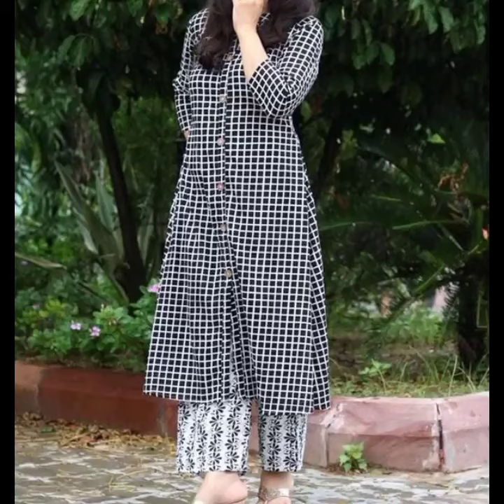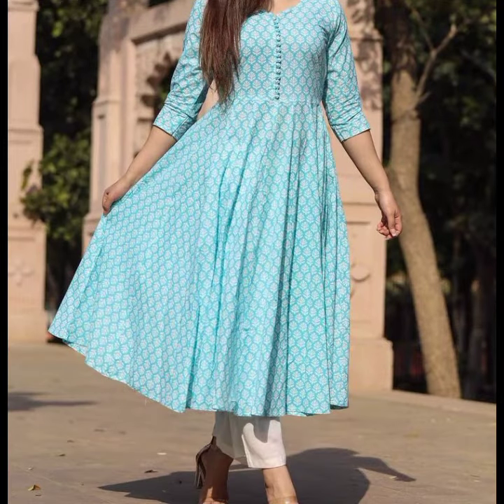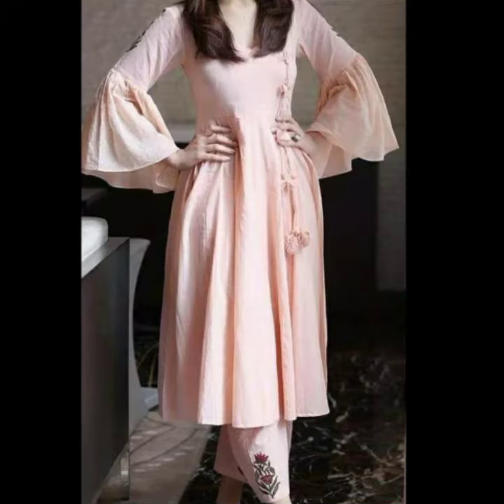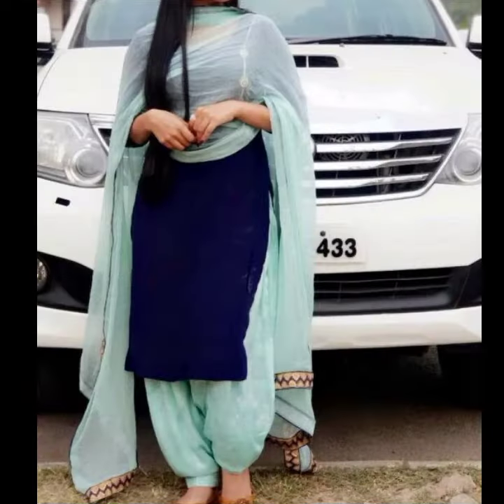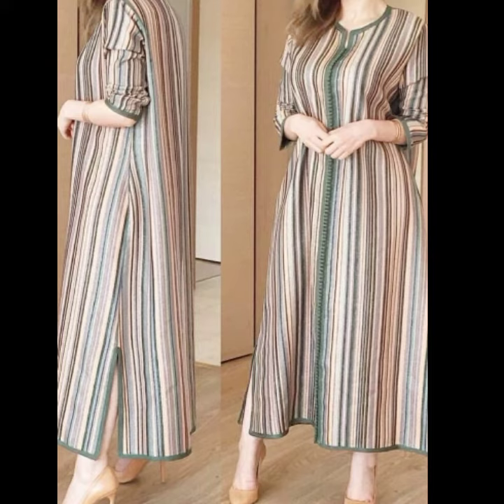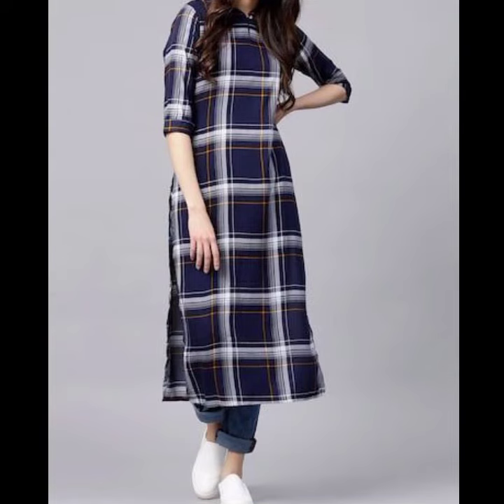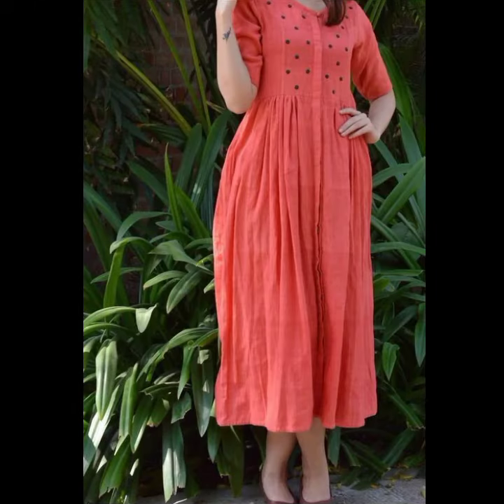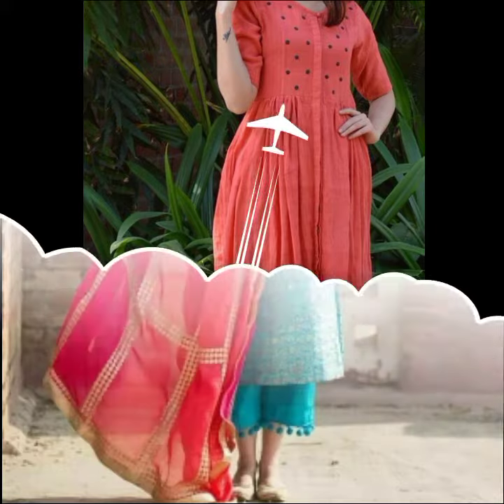Summer Dress Design 2022/ Summer Season Dress/ Summer Outfit Ideas/ Trending Dress Pattern/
Classic Fashion Collection.

Thankyou Friends वीडियो देखने के लिए.

फ्रेंड्स इस वीडियो में आपको Summer Special Dress का नया फैशन देखने को मिलेगा.